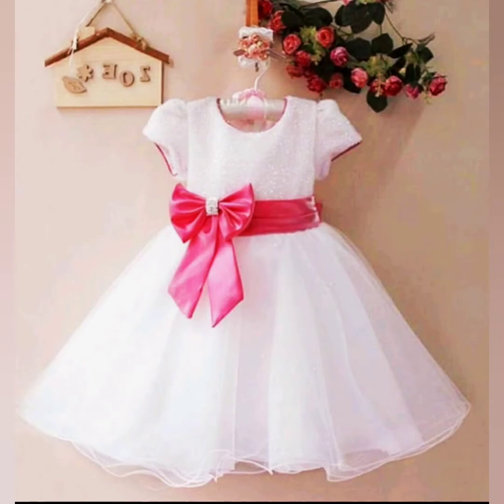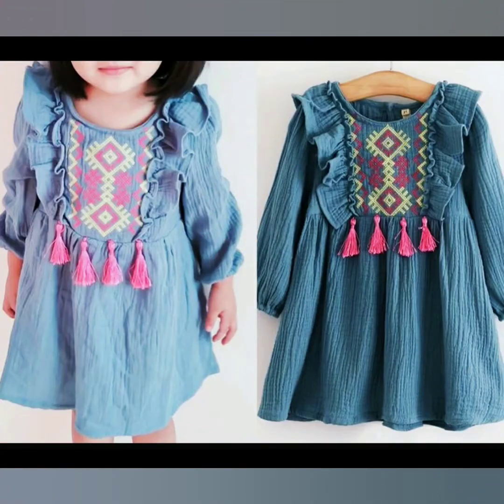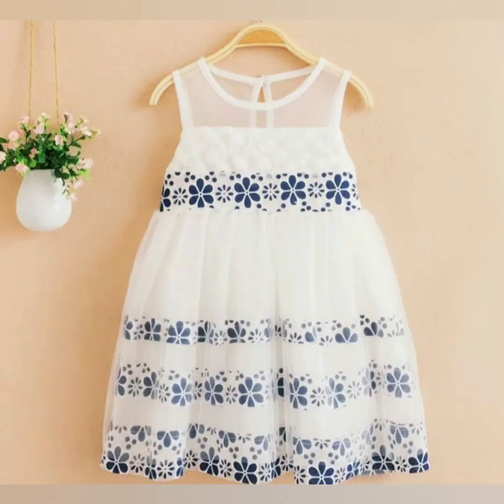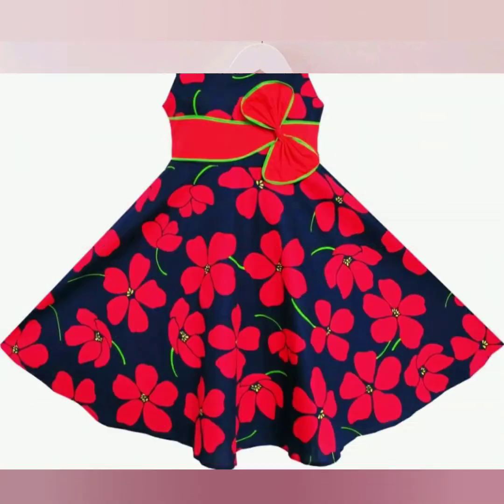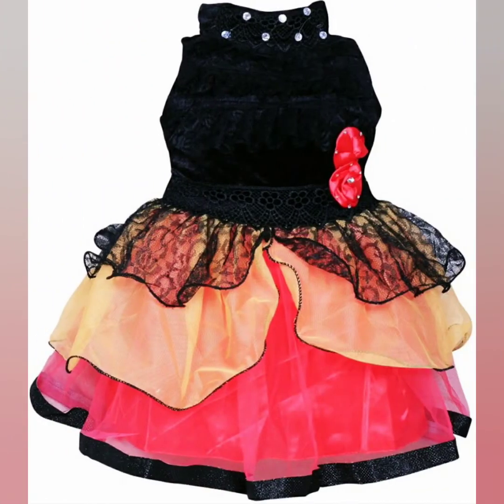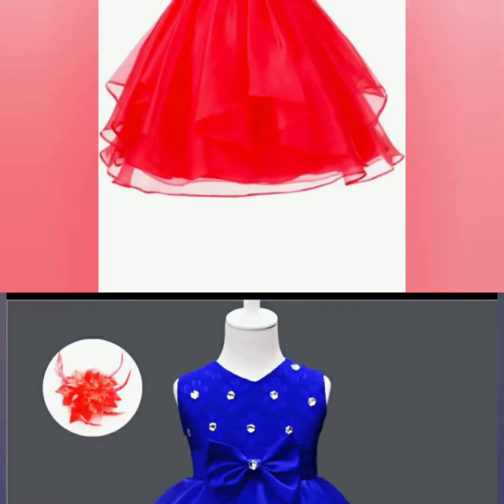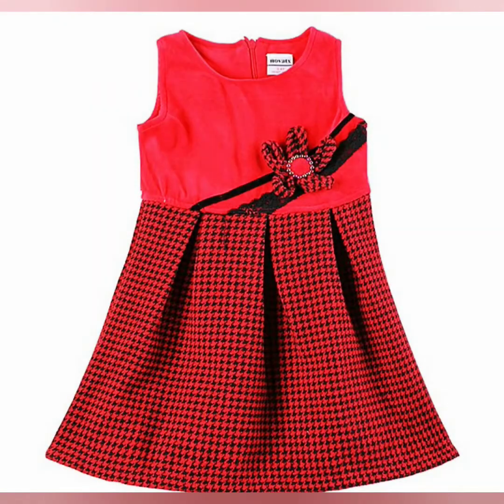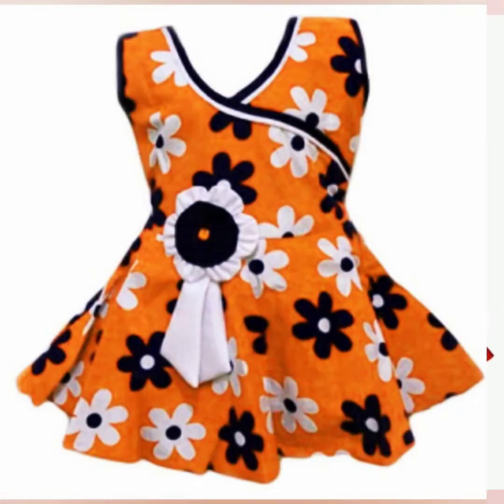frocks design | for baby | MATCHUPFASHION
In this video you will watch frocks design.
watch and enjoy video.
Thanks.